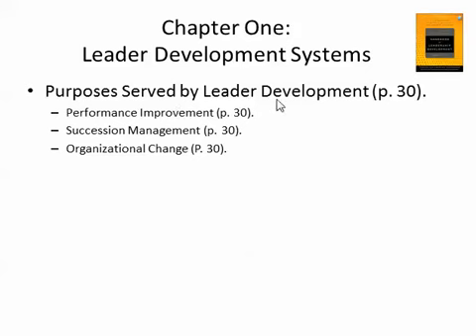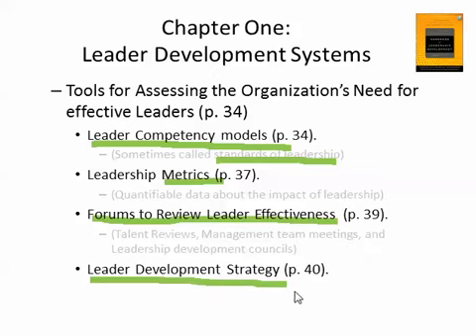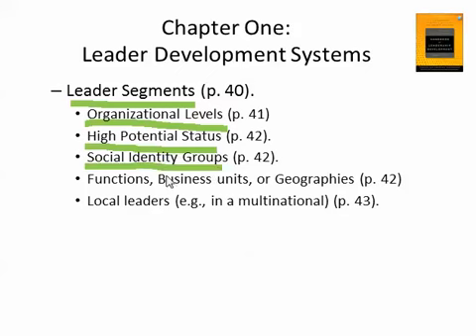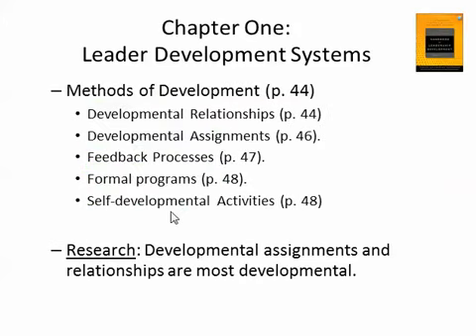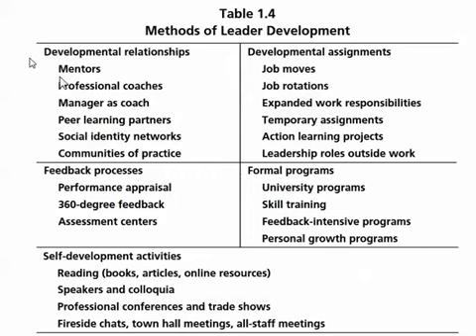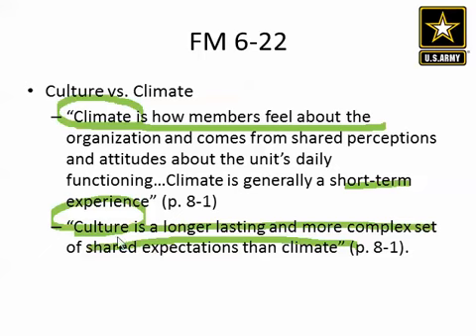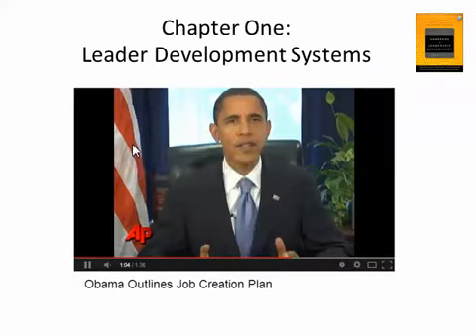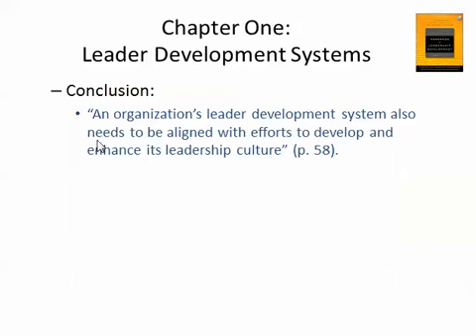CCL 1 Leader Development Systems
A brief lecturette by Dr. Darin Gerdes covering chapter 1 (Leadership Development Systems) of the Center for Creative Leadership Handbook of Leadership Development.

This lecture was designed for BUSI 624: Leadership Development in the School of Business at Charleston Southern University